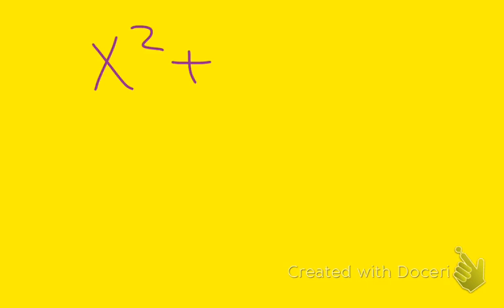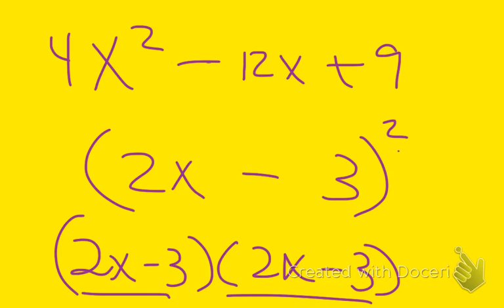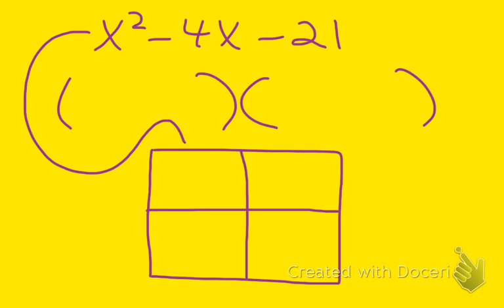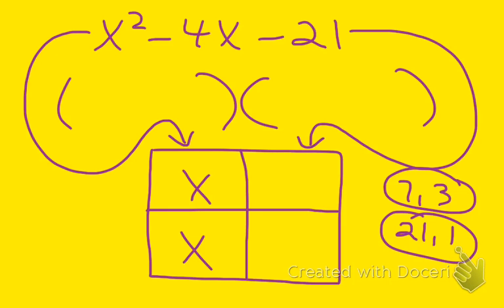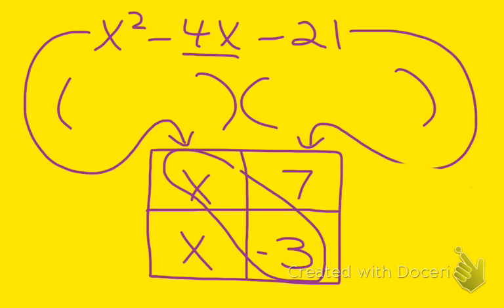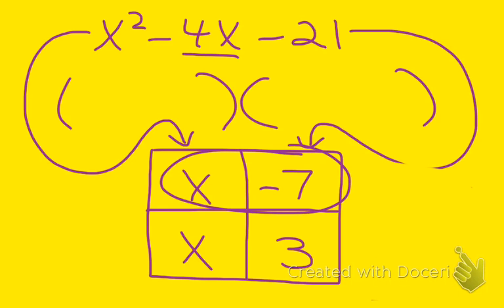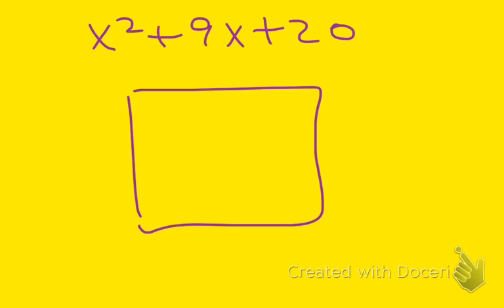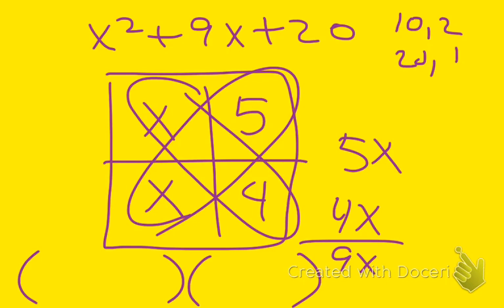Factoring Trinomials in the form Ax^2+Bx+C